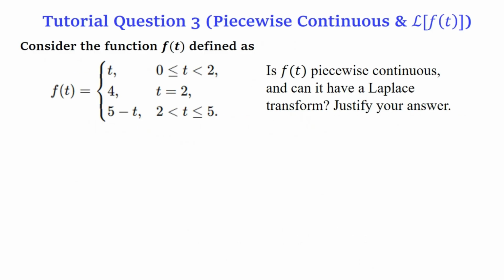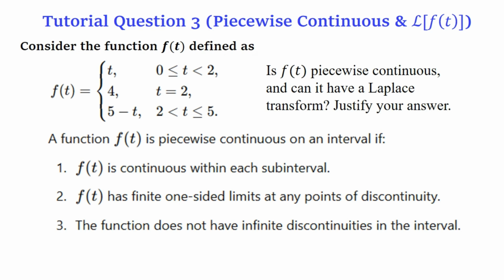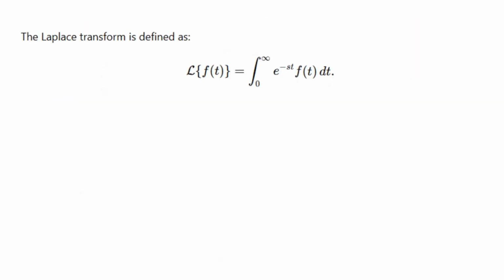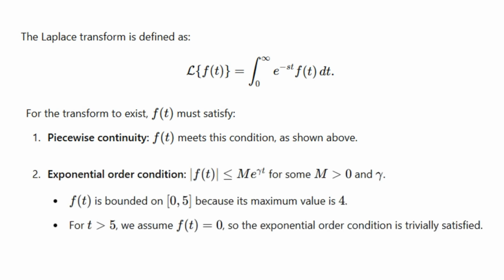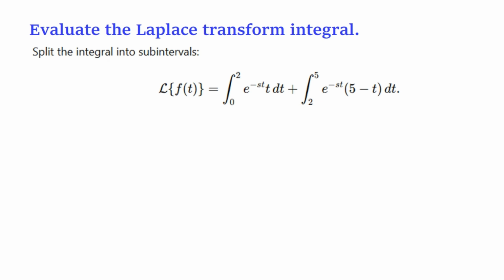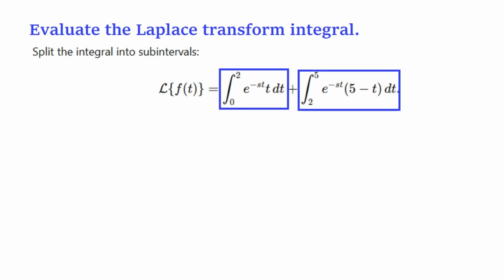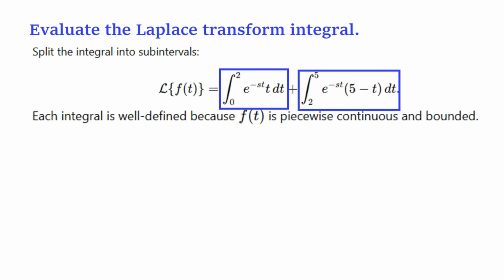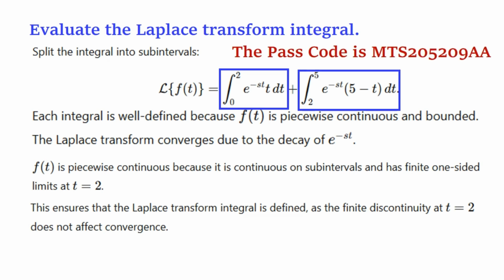Laplace Transform - Necessary & Sufficient Conditions: Piecewise Continuous & ℒ[𝑓(𝑡)]